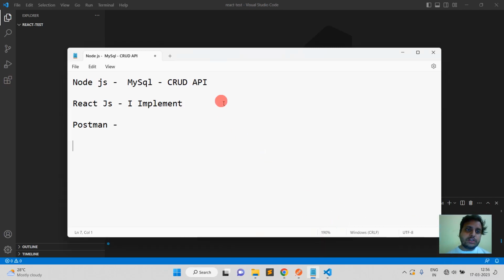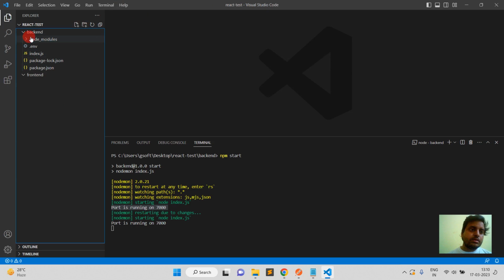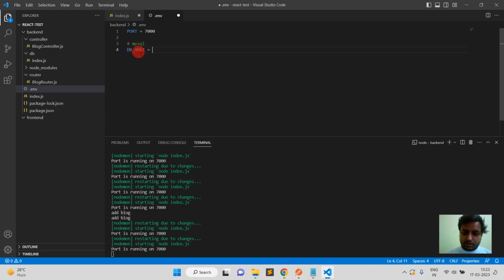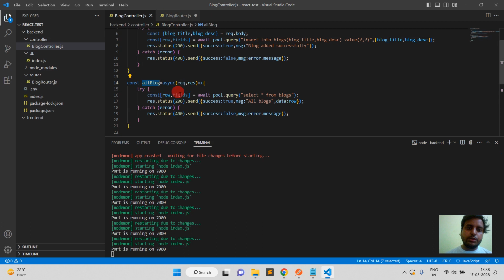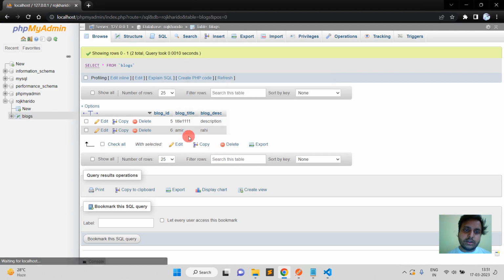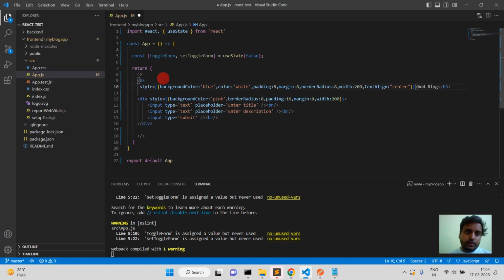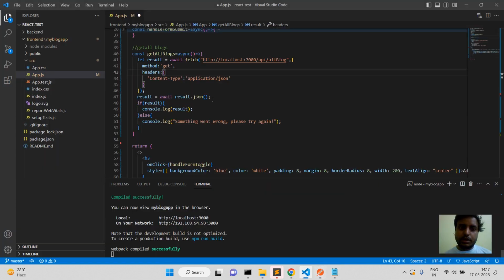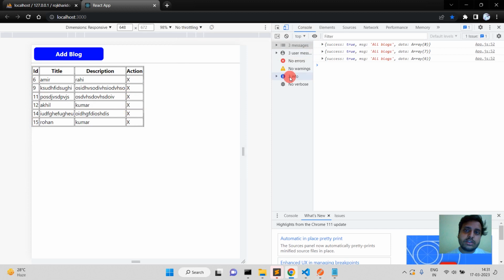Nodejs With Mysql2 (CRUD Api With React Js)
In this video you can learn how to create API using nodejs and mysqli, I have have also used react js to play with all the api's

First, let's start with setting up the backend API with Node.js and MySQLi.

Install Node.js and MySQL on your system.
Create a new Node.js project and install the required packages, including Express.js, body-parser, and MySQL2.
Create a database in MySQL and connect to it using the MySQL2 package.
Create routes in Express.js to handle CRUD operations for the database.
Define the API endpoints for CRUD operations, including GET, POST, PUT, and DELETE requests.
Test the API endpoints using a tool such as Postman or cURL.
Next, let's move onto the frontend React.js application with CRUD functionality.

Create a new React.js project using create-react-app.
Install the required packages, including axios for making API requests.
Create components to display data from the API, including a table to list all data and forms to create, update, and delete data.
Define functions to make API requests using axios and update the state of the components accordingly.
Test the React.js application to ensure CRUD functionality is working properly.
Once both the backend API and frontend React.js application are working properly, you can integrate them together by making API requests from the React.js application to the Node.js API. This can be done by defining the API endpoint URLs in the React.js application and calling the API functions defined in the backend API.